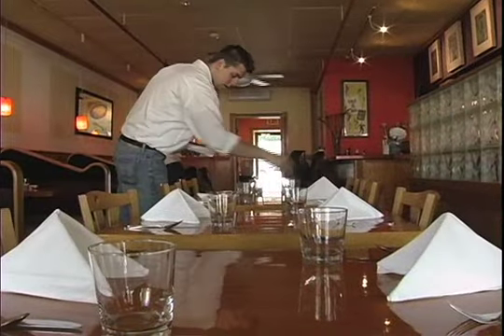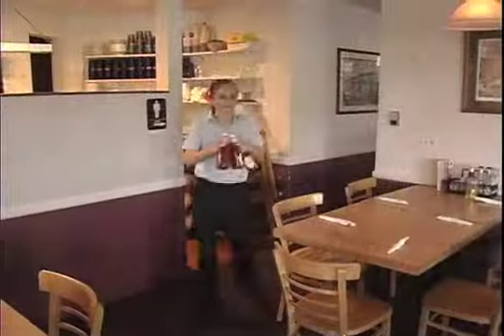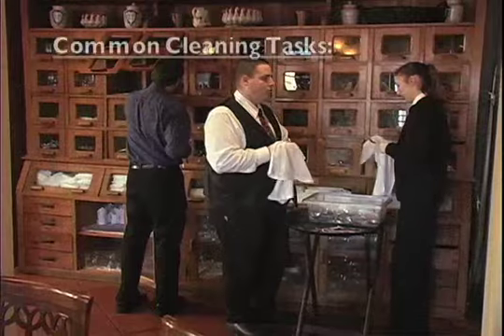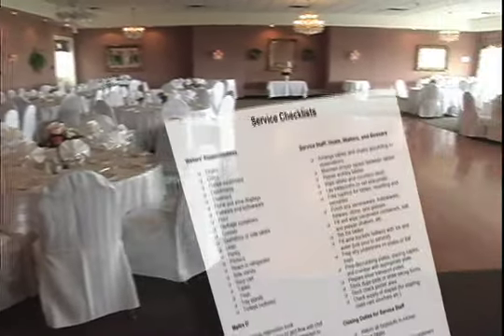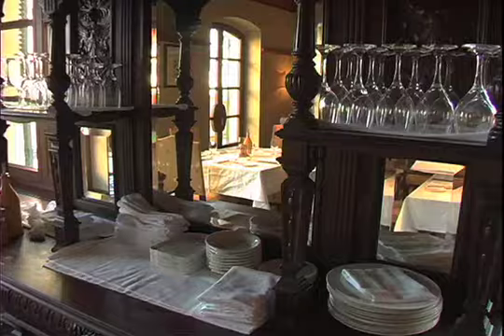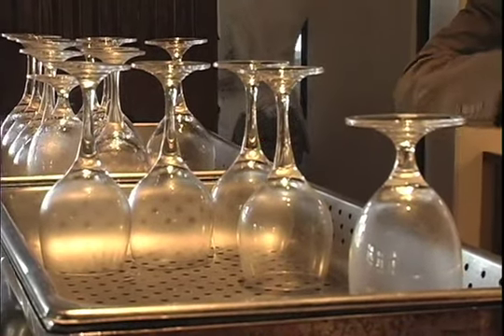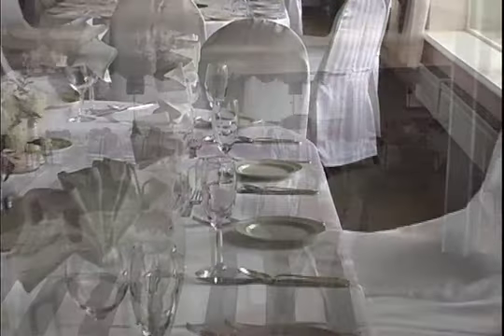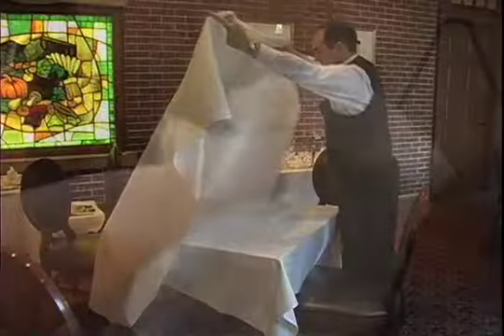Dining Room Guidlines MOD1